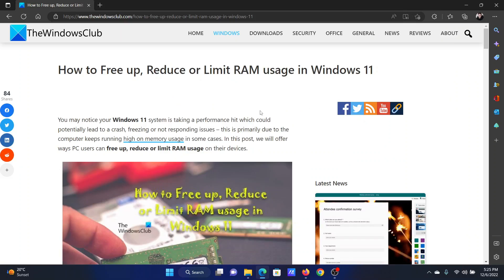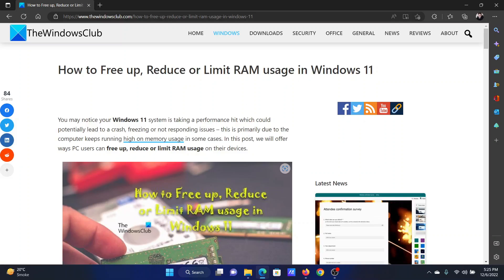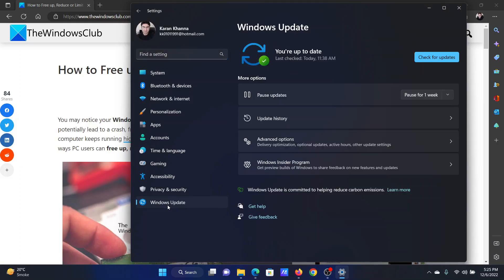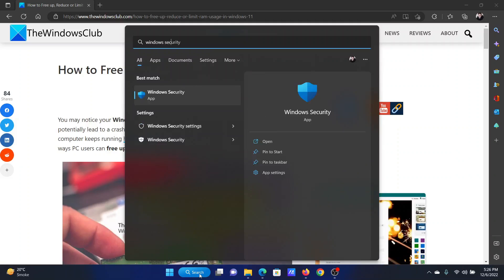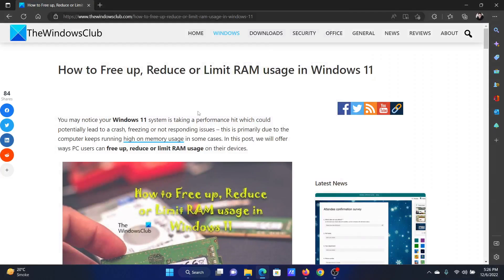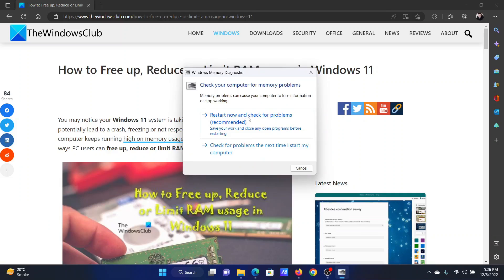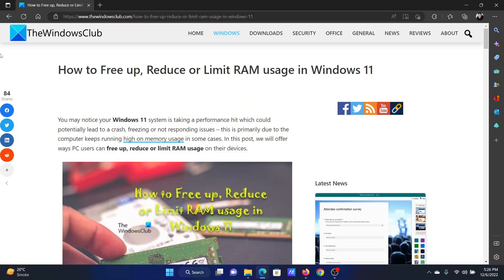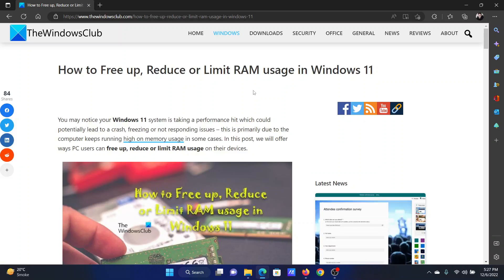How to Free up, Reduce or Limit RAM usage in Windows 11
You may notice your Windows 11 system is taking a performance hit which could potentially lead to a crash, freezing or not responding issues – this is primarily due to the computer keeps running high on memory usage in some cases. In this tutorial, we will offer ways PC users can free up, reduce or limit RAM usage on their devices.

For a much better and ideal memory usage management without stripping or disabling new features of Windows 11 on your device, you can try the following suggestions:

1] Restart PC

2] Make sure Apps and Windows 11 is always up-to-date

3] Run malware scan

4] Clear Memory cache

5] Uninstall or Disable unused apps

6] Use Portable or install lighter versions of app OR alternatives

7] Enable ReadyBoost

8] Run Windows Memory Diagnostic Tool

9] Upgrade or install additional RAM

Timecodes:
0:00 Intro
0:23 Restart your PC
0:30 Perform Windows Update
0:42 Run Windows Defender Scan
1:08 Run Windows Memory Diagnostic tool